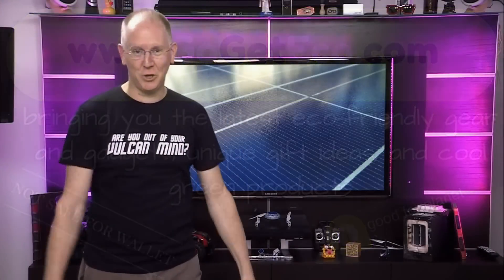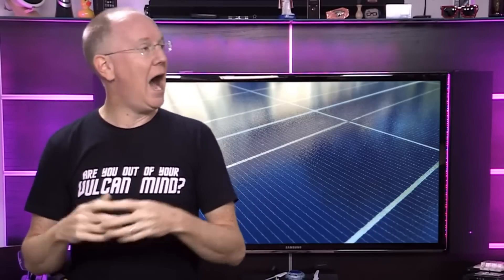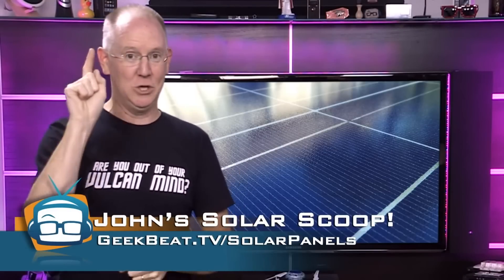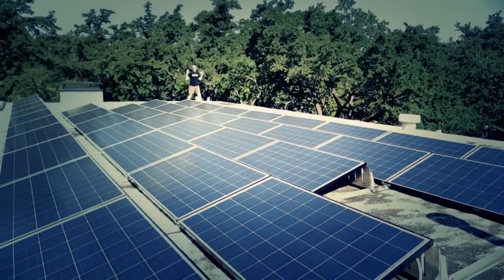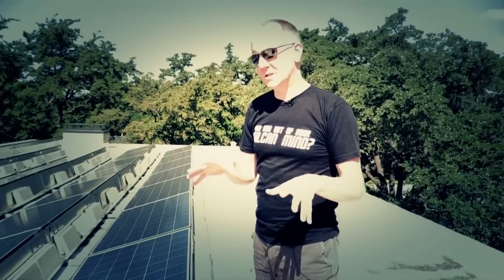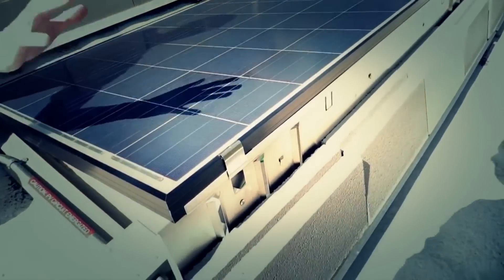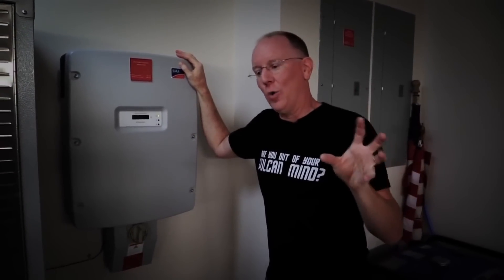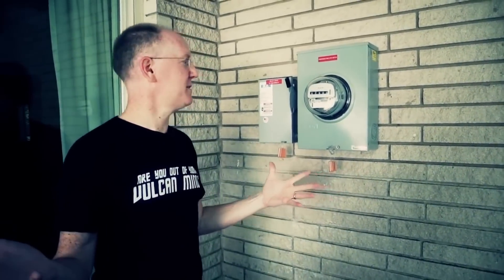Green Technology - Learn about a complete 10kW Solar panel installation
This video provides a walk through of a 10kW solar installation including everything that was needed to get the installation built such as structural engineer checks, the build, key system components, and the cost.

GoGetEco is a website dedicated to bringing you the latest in cool eco friendly gadgets, future gadgets, future tech, the latest in green technology, eco friendly products and cool green tech inventions.

At GoGetEco we believe that going green does not mean sacrificing your lifestyle and that green tech and eco friendly products can give you the lifestyle you desire whilst moving towards a more sustainable future.

Our products cover energy efficiency, electric transport (electric bikes, alternative electric transport), renewable energy, solar power, sustainable materials, eco friendly products, and much more.

At GoGetEco "Green is the New Black".

Best sustainable homes, green homes, and tiny house series